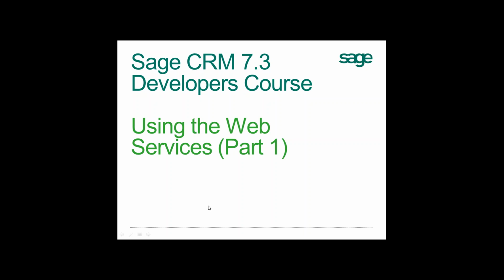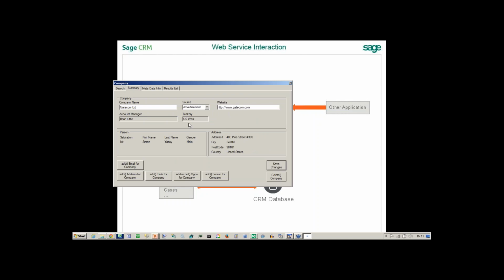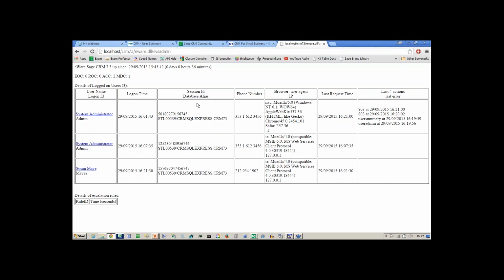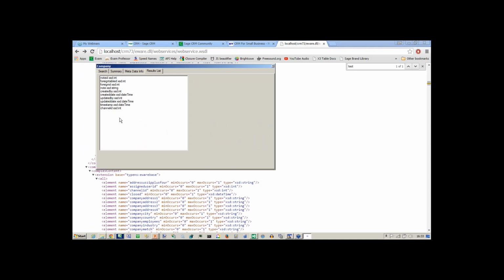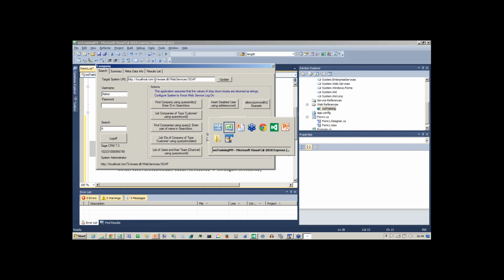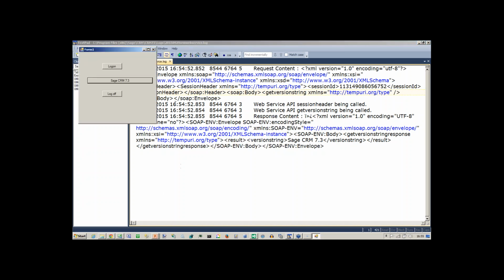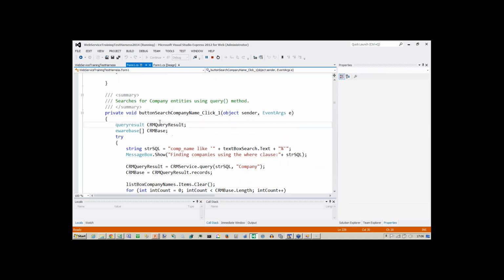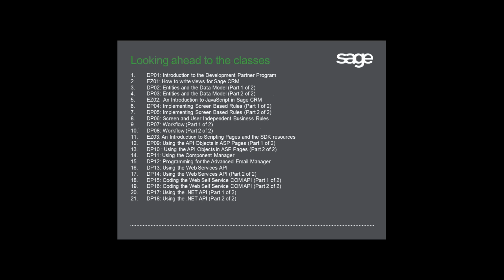DP13 2015 Sage CRM 7 3 SOAP WebServices 1